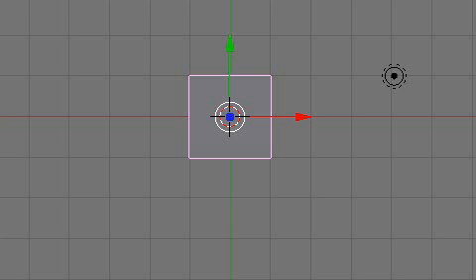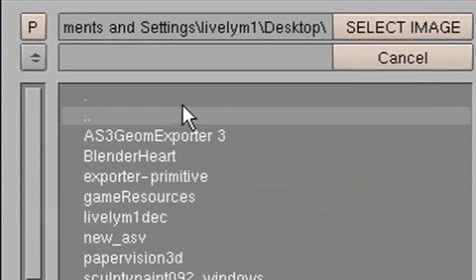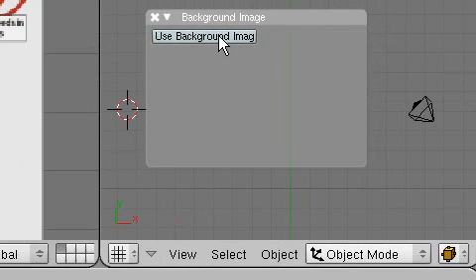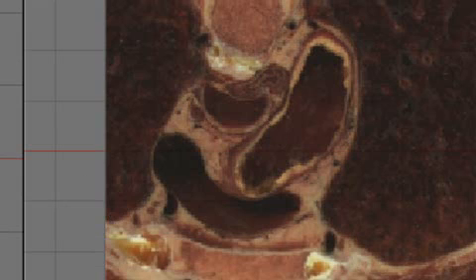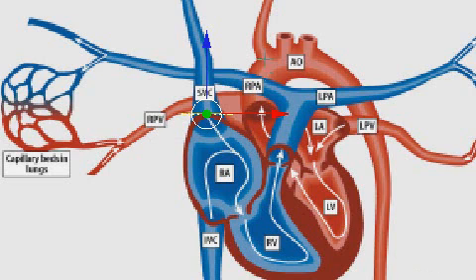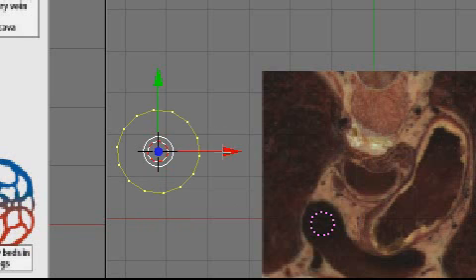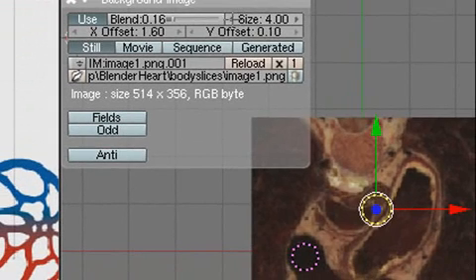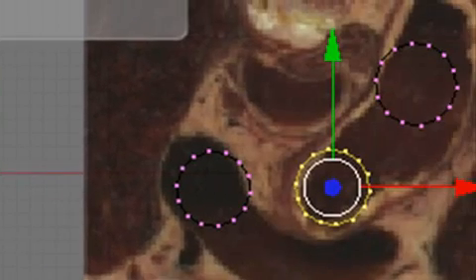(4/12) Modeling the Heart in Blender - Using Medical Slices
This is the 4th of a 12 part series in Modeling the Human Heart in Blender. Here you learn how to use reference materials: a circulation image from the web, medical slices, and a 3D sculpture.